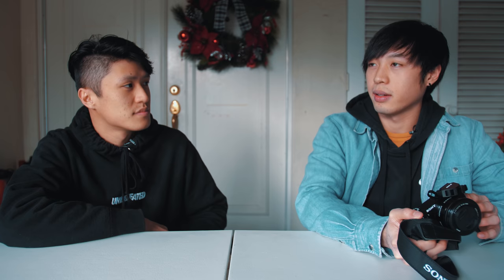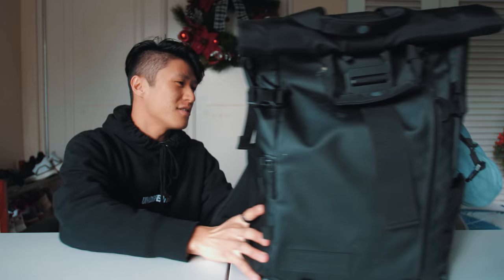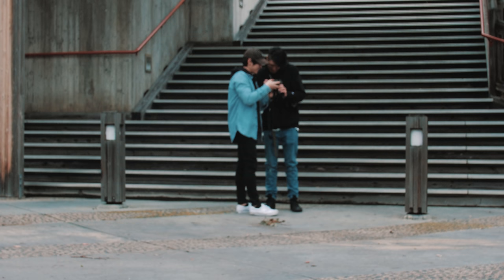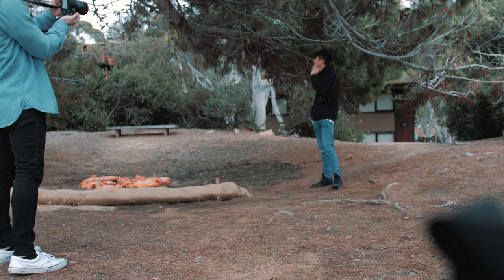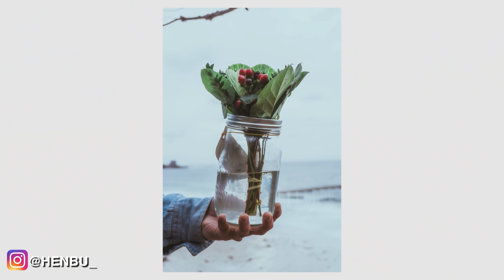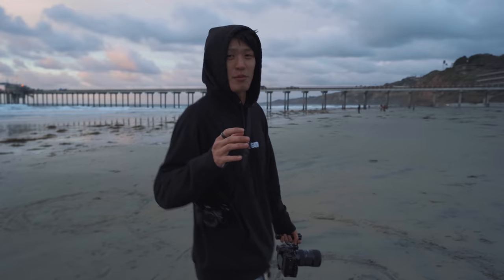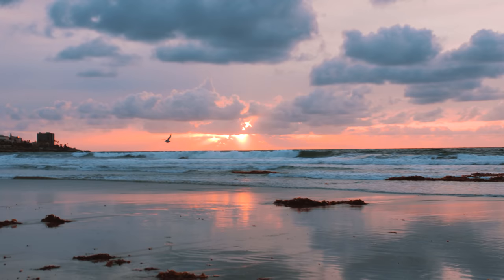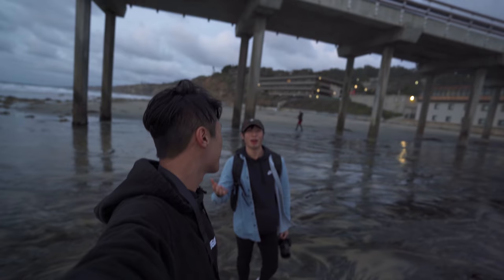$5,750 vs $500 Camera Gear : Pro Photographer & Amateur Swap Camera Gear.